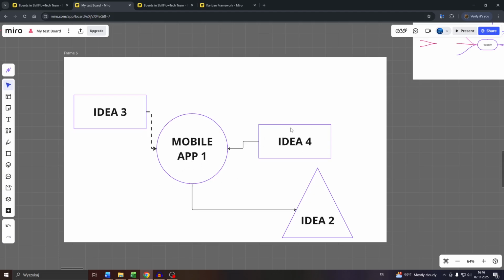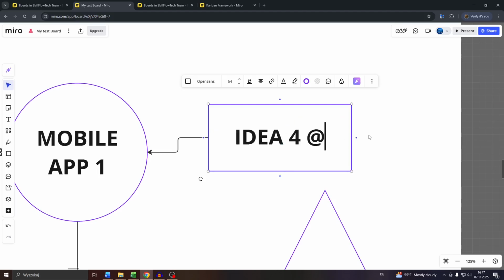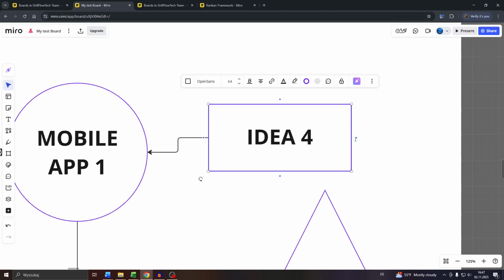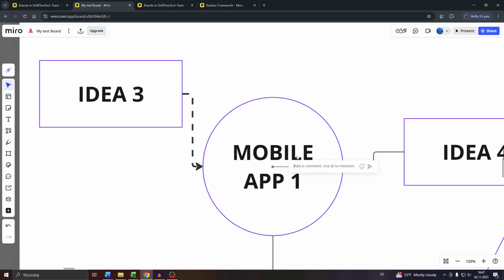How to Tag Someone in Miro — Step by Step Miro Tutorial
Learn how to tag teammates in Miro to collaborate and assign feedback directly on the board.

If you're interested in learning more about how to use Miro Whiteboard, you may learn how to find board history on Miro, too, in this tutorial